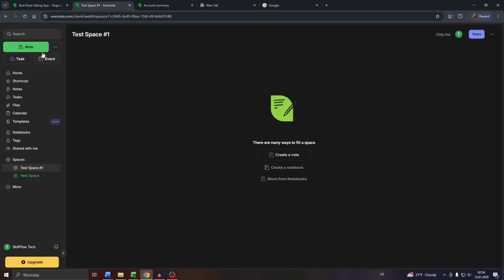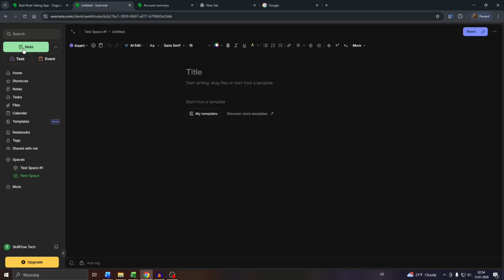How to Create New Note on Evernote — Step by Step Evernote Tutorial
In this tech tutorial we explain how to create a new note in Evernote for writing and saving information.

If you're interested in learning more about how to use Evernote task management tool, you may learn how to add a new space on Evernote, too, in this tutorial